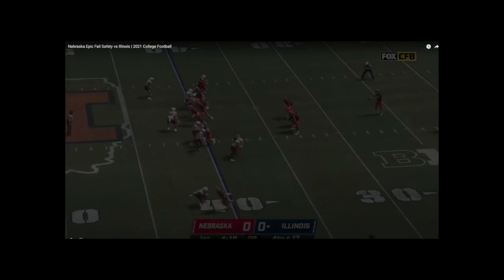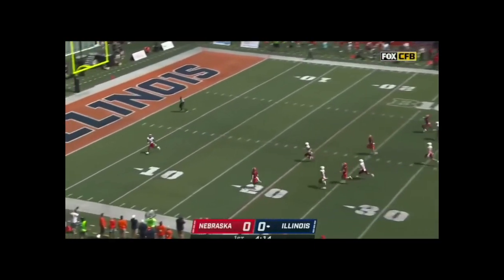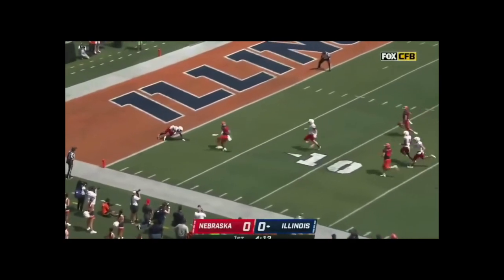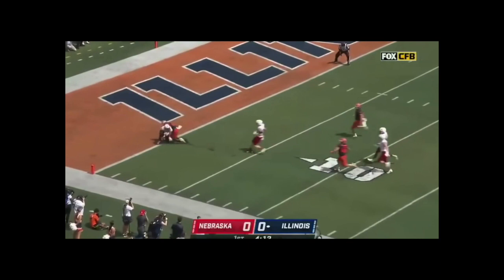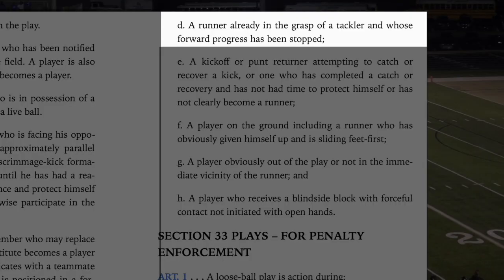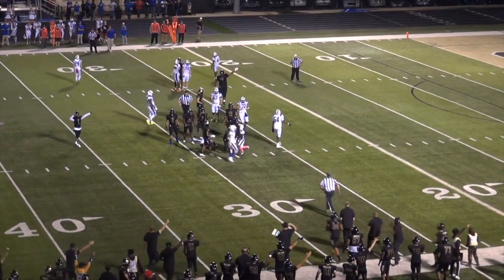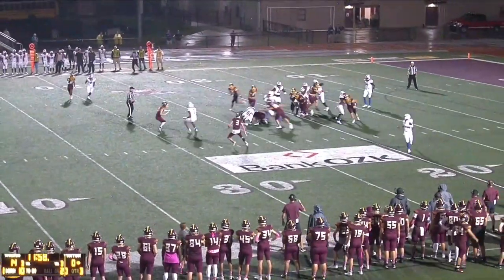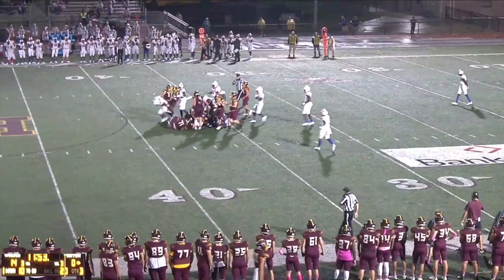Installment 6 Football Official's Video Training Series 2021 HD 1080p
Potential Targeting, Illegal Blocks Below the Waist on the Defense plus much more in this week's video.